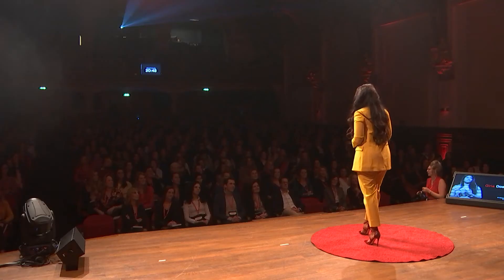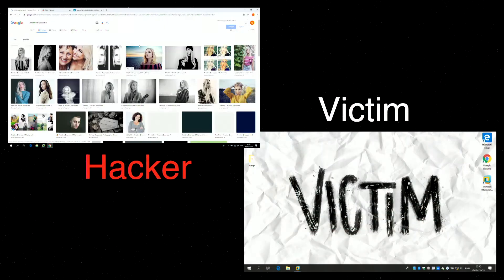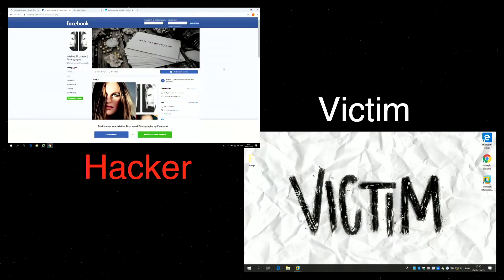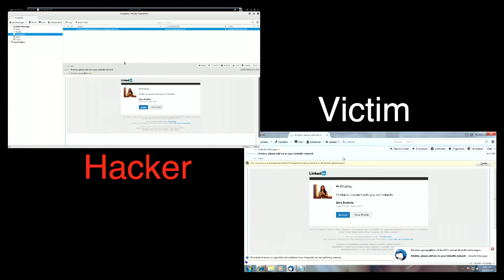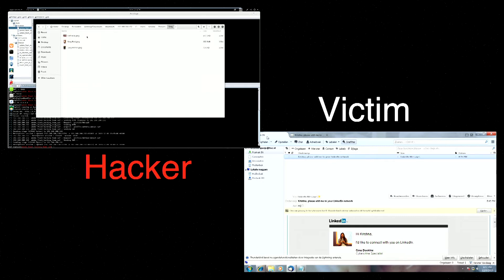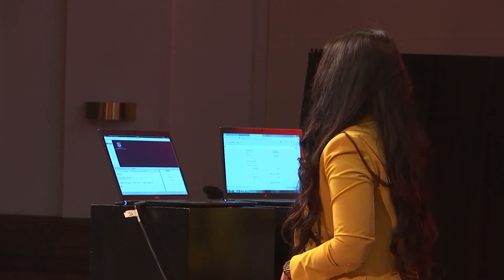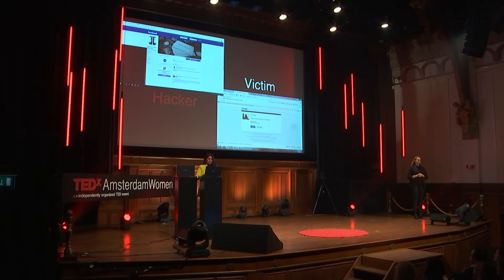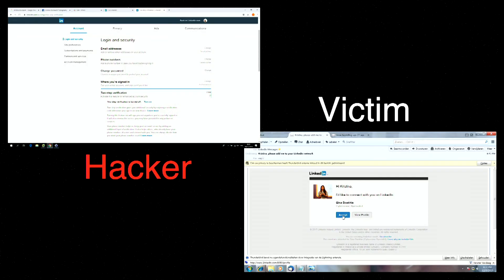Hope in the uphill battle against cybercrime | Gina Doekhie | TEDxAmsterdamWomen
In this talk, Gina Doekhie demonstrates how easy it is to gain access to your digital possessions. Together, we step into of the mind of a cybercriminal and see for ourselves how hackers attack. Gina’s point of departure is that your personal online information is just as accessible and available for cybercriminals as it is for anyone else. While browsing online, our digital traces can be tracked and monitored, and posted pictures cannot be withdrawn. And what about friends, family, and other members of our personal networks? Facebook, LinkedIn, and Twitter reveal a lot about our most personal contexts. And yes, this information can be used by cybercriminals to trick you.
Attacks by cybercriminals are successful in 95% of their attempts. This is not only due to a lack of technical security, but because of naïve behaviour as well. We click on untrusted links, we have weak passwords, and we do not update our computer. When a hacker gains access to your online possessions, he, or she, might be able to obtain credentials of (bank)accounts, extort you with controversial pictures, hold your personal information hostage for ransom. And we should realize the impact could be much bigger, when our sloppy digital behaviour effects a whole company, hospital, or even a city. But there is no reason to panic yet, in this TEDx talk Gina provides you with everyday tips and tricks on how to protect oneself online. After your trip through the hacker’s mind, you can fight cybercriminals and win. As a digital detective and Court expert, Gina is a digital crime-fighter who works on digital forensics, like fraud cases, hacking and phishing. She also lectures on and helps the court with interpreting digital evidence. Her knowledge of artificial intelligence algorithms and forensic science helps her to uncover digital criminals. As a cyber-detective, Gina is an expert on online safety and protecting oneself against cybercrime. This talk was given at a TEDx event using the TED conference format but independently organized by a local community.